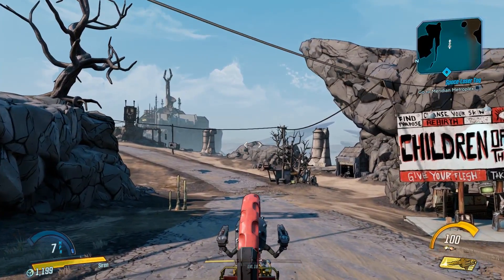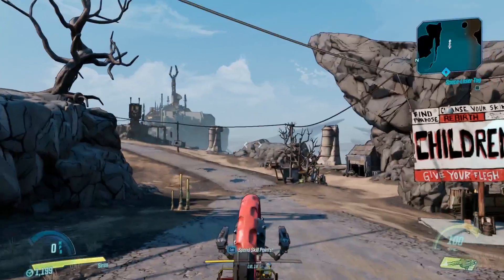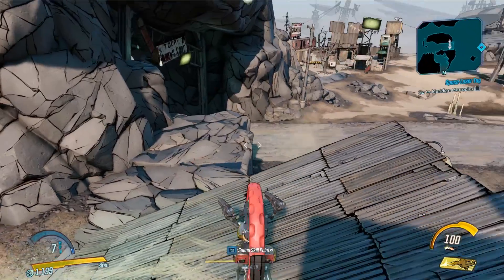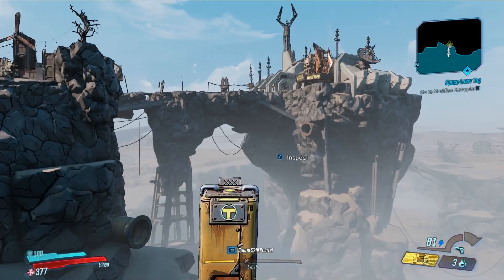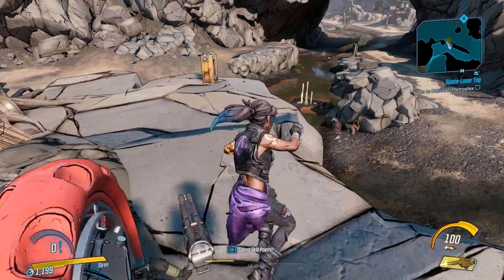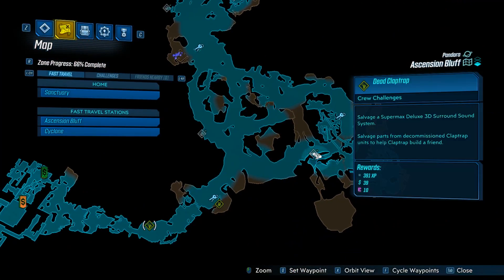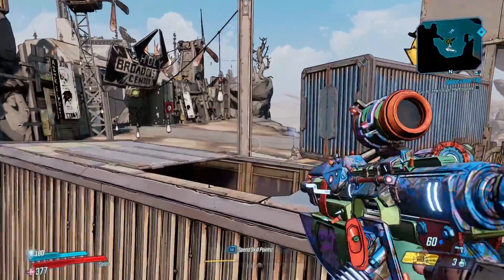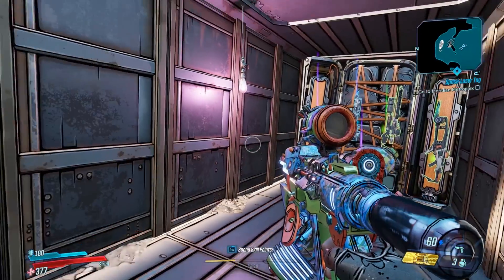Borderlands 3 | Typhon Logs & Dead Drop Locations | Ascension Bluff | Crew Challenge Guide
Welcome To A Borderlands 3 Crew Challenge Guide

Today I will be showing you guys where to find the 3 Typhon Echo logs and the location of the chest to open once you have found them on the map Ascension Bluff